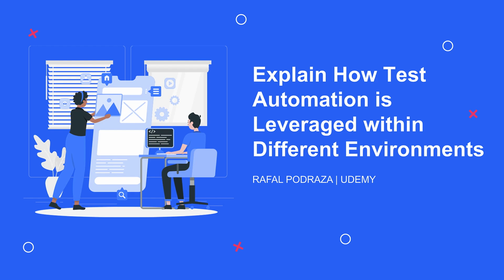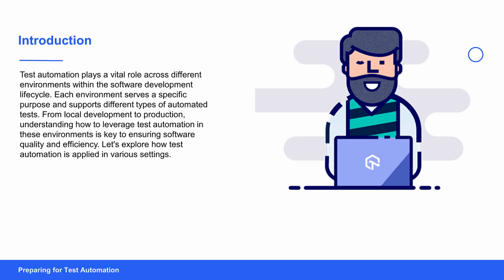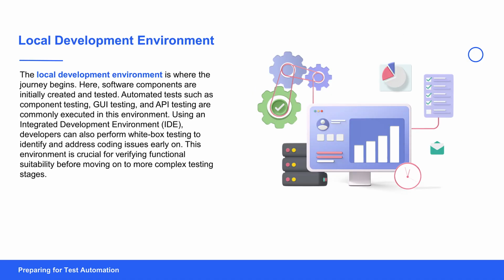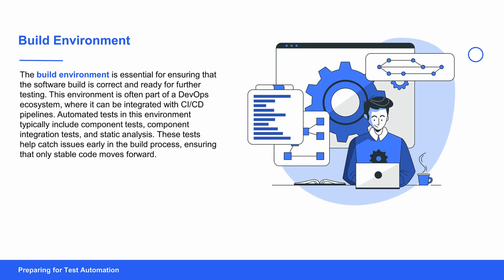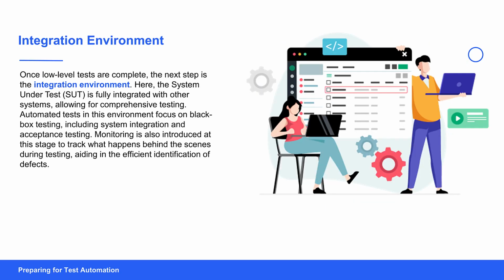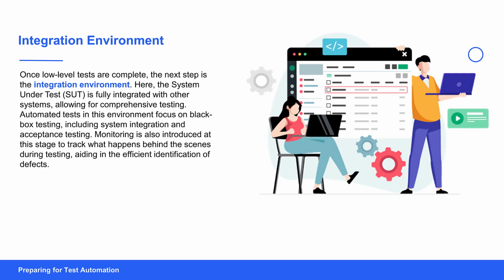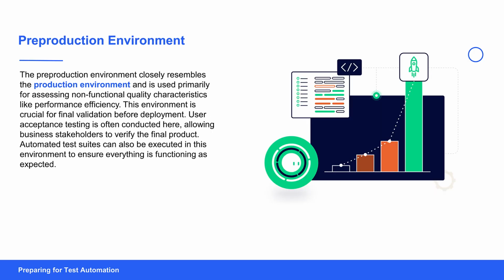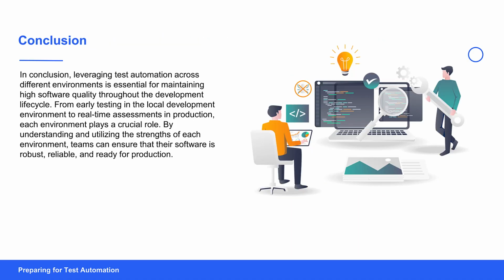Using Test Automation Across Different Environments – ISTQB TAE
How does automation differ in dev, test, staging, and production environments?
This lesson explains how automation is used across the entire delivery pipeline.

👉 Full course: